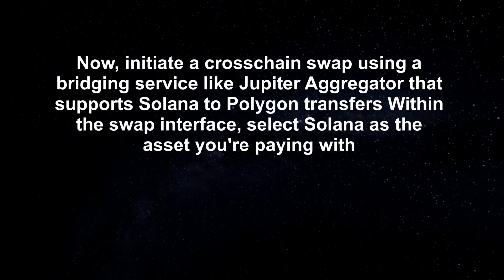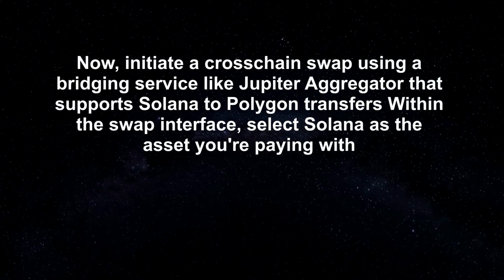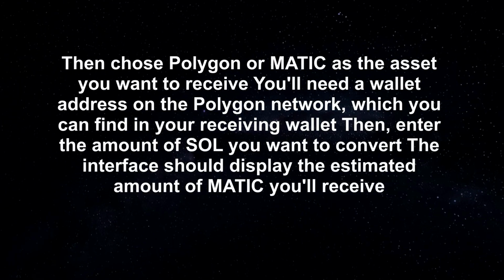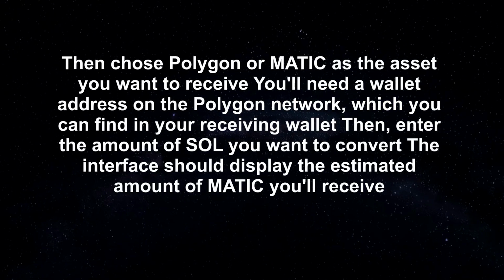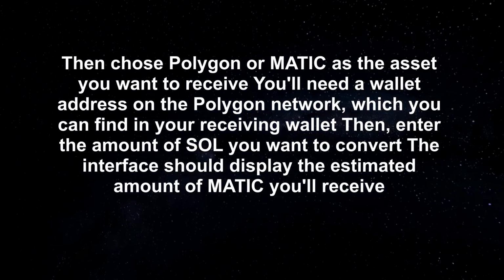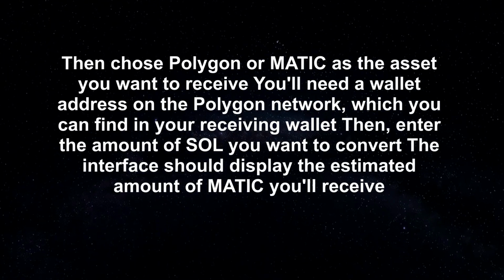How to Swap Solana for Polygon In Phantom Wallet - AshleyHowTo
How to Swap Solana for Polygon In Phantom Wallet demonstrates how to use Phantom Wallet to bridge or exchange Solana (SOL) for Polygon (MATIC), detailing the necessary steps using bridging services or decentralized exchanges, enabling users to diversify their holdings and explore opportunities on different blockchain networks.

00:00 Intro
00:06 Phantom Wallet Setup
00:14 Initiate Swap
00:20 Crosschain Swap
00:29 Enter Amount
00:35 Confirm Transaction
00:41 Receive MATIC